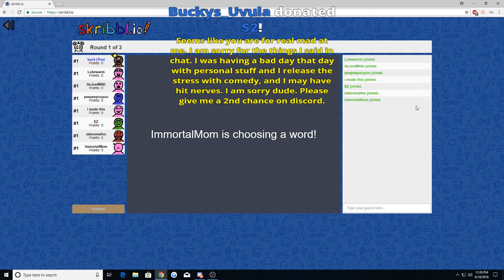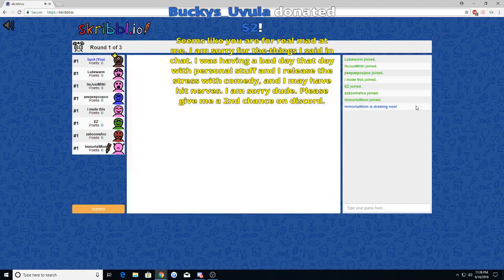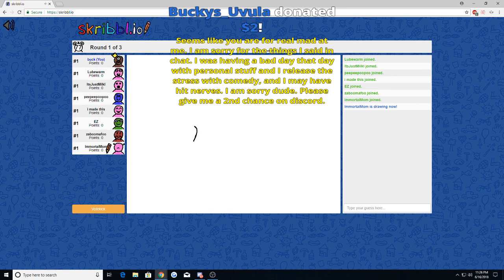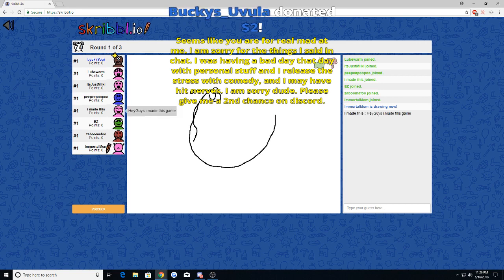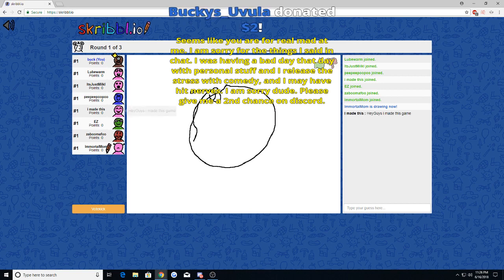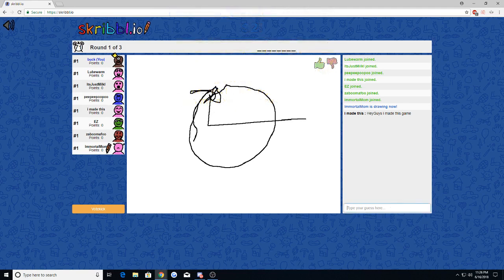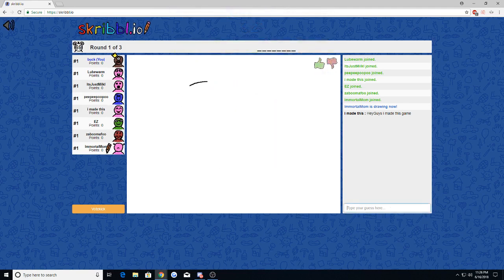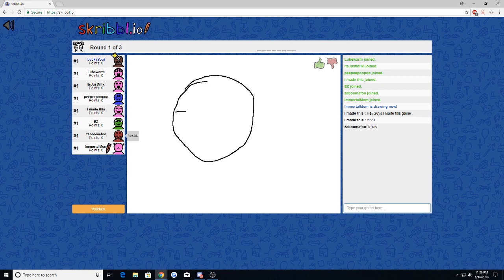chicken little father's C0ck (deleted clip)